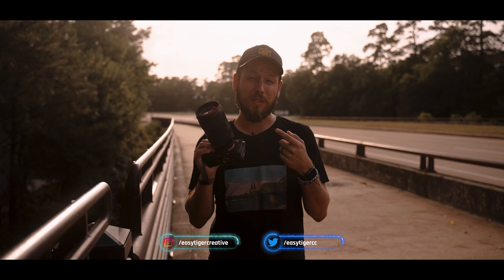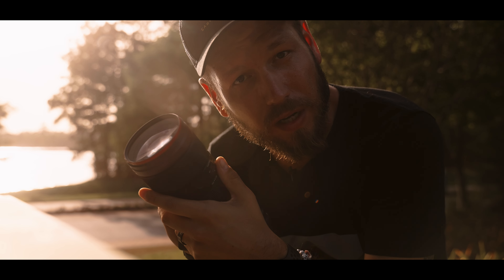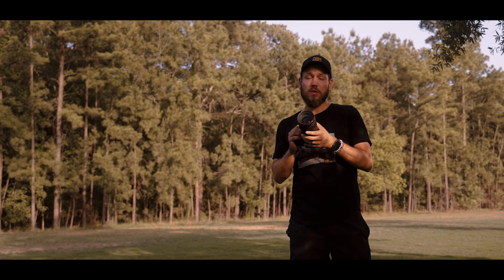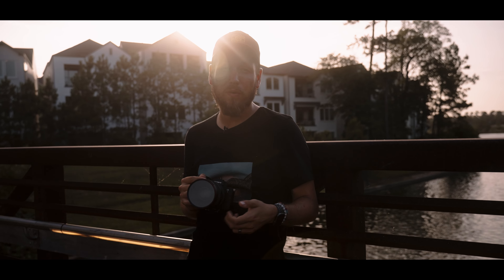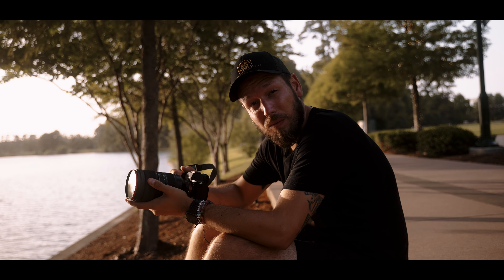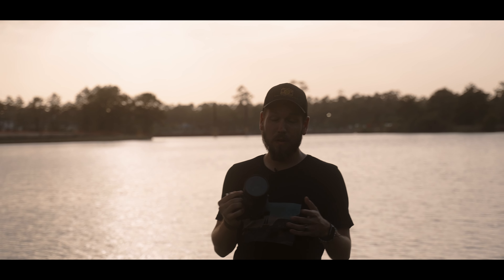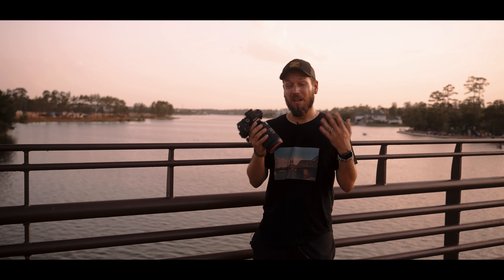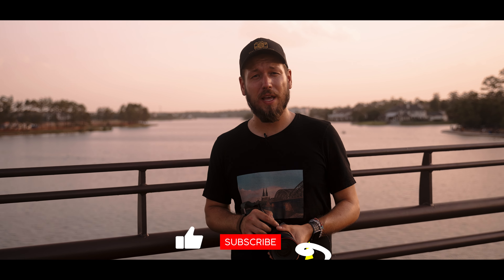3 Reasons Why the Tamron 35-150mm ISN'T the Lens For You!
Hello everyone! This is Kevin! Today I wanted to bring you along with me to tell you 3 reasons why the Tamron 35-150mm isn't the lens for you.

Intro 0:00
Overview 0:19
Reason #1 0:41
Reason #2 2:18
Reason #3 3:02
Final Thoughts/Bonus Reason 4:42
Outro 5:51